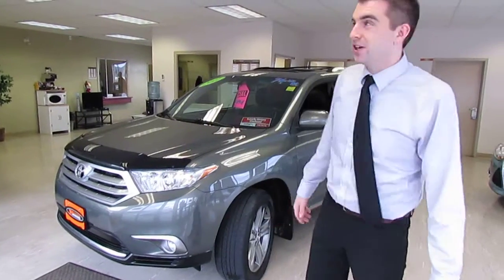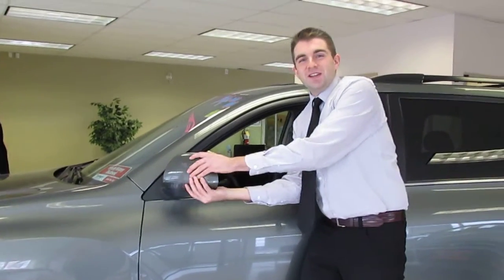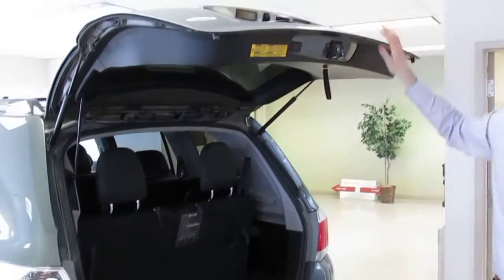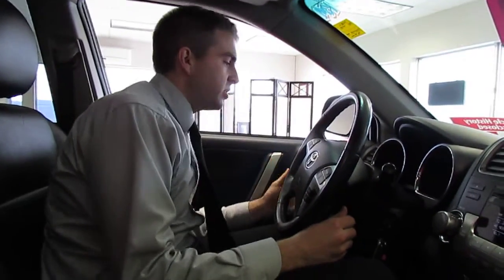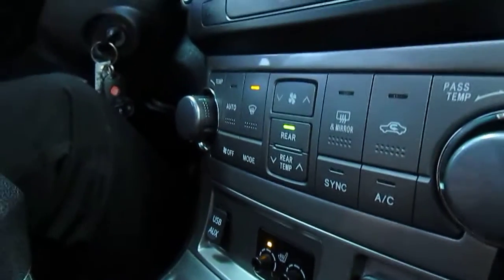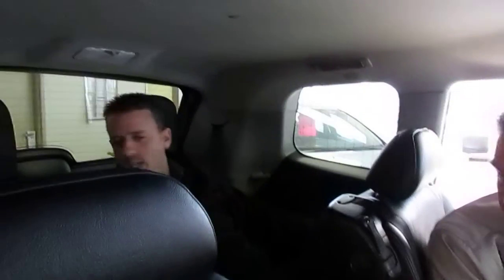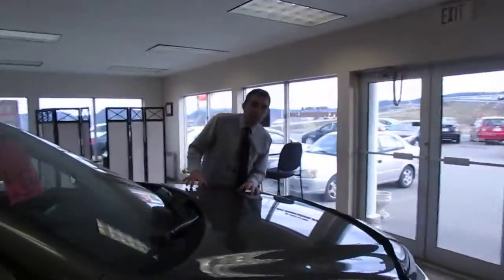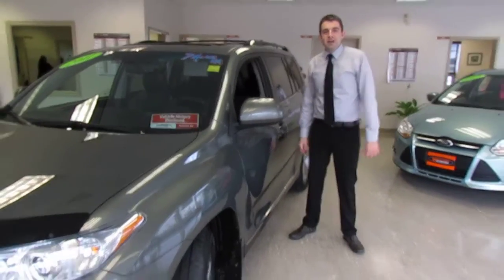2011 Toyota Highlander - Western Used Vehicles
Today's video is a 2011 V6 AWD Highlander. Featuring the sport package, it packs, leather, DVD and a whole lot more. Brought to you again by Zack, see what he has to say!